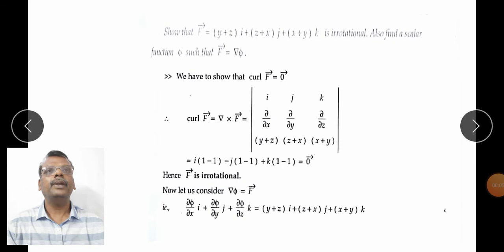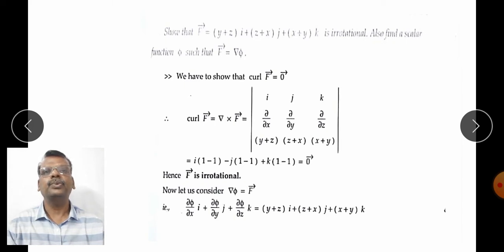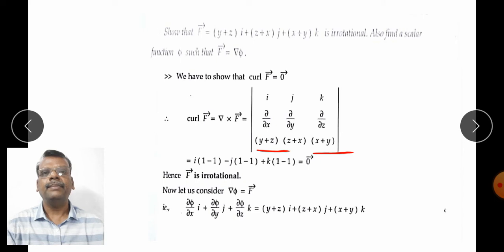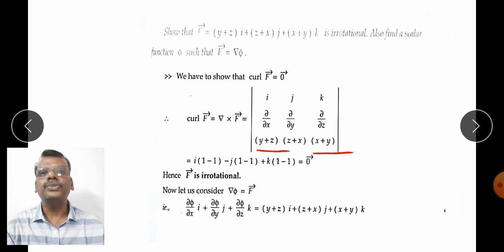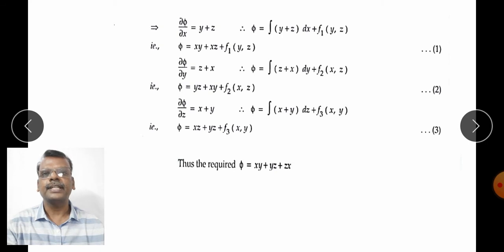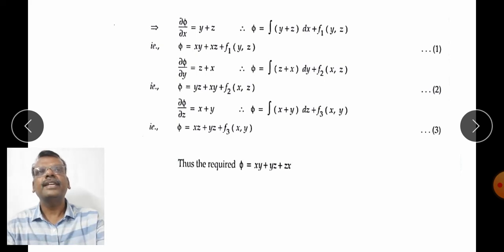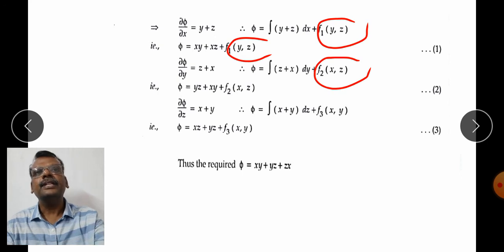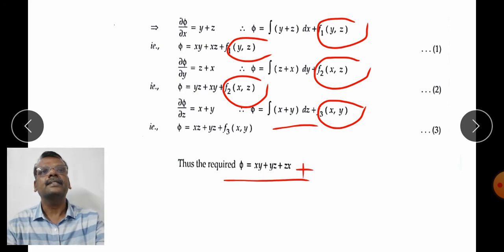Scalar potential (video-6)